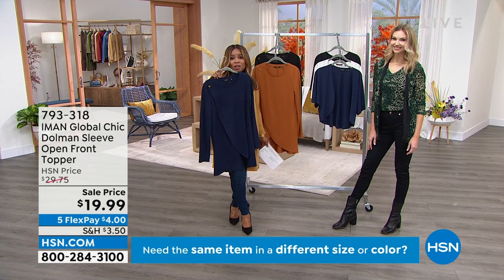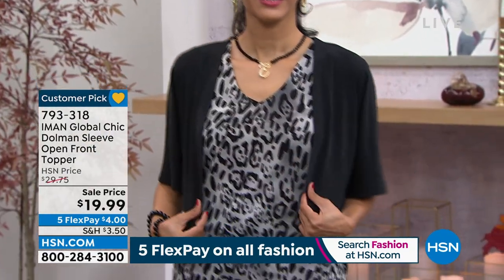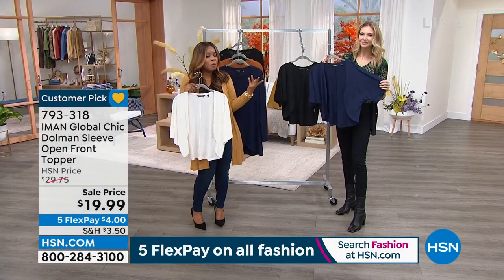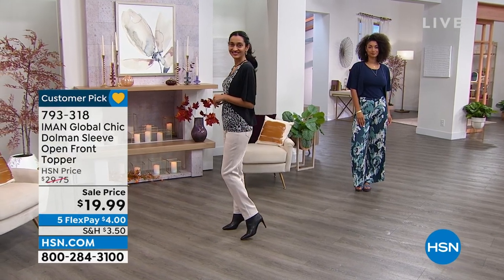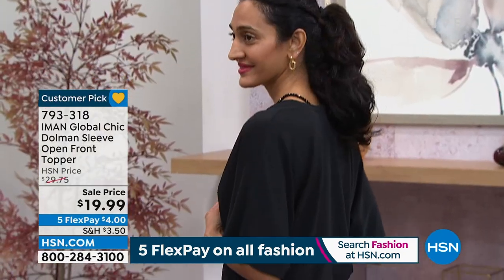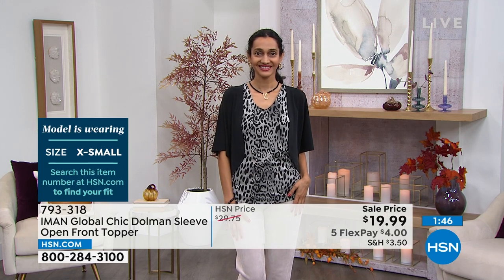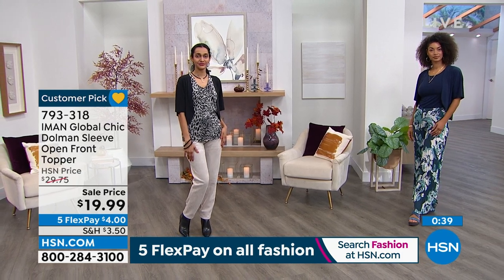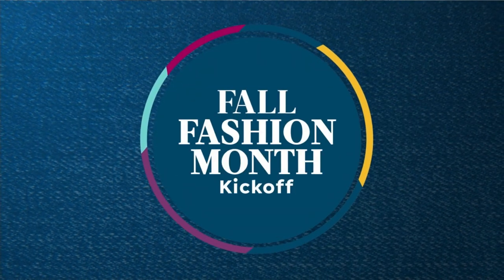IMAN Global Chic Dolman Sleeve Open Front Topper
Versatility is key with this timeless topper. Layer with other garments to create a variety of  great looks for yearround style.